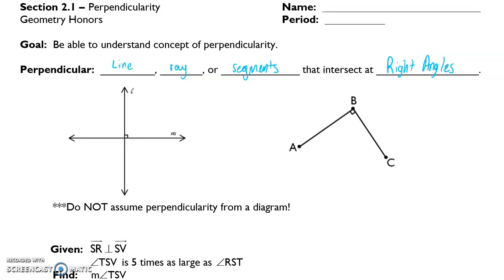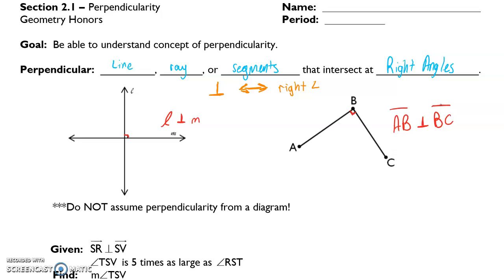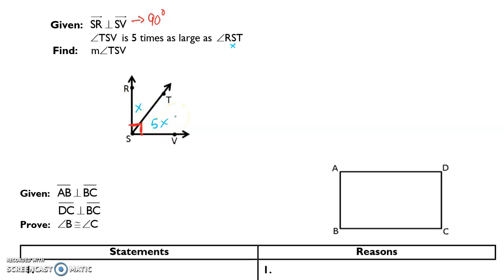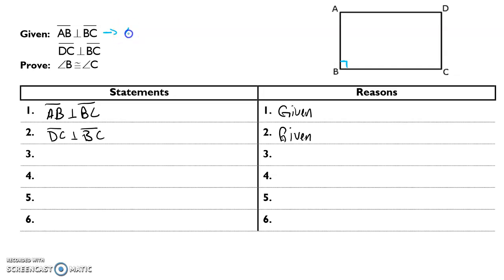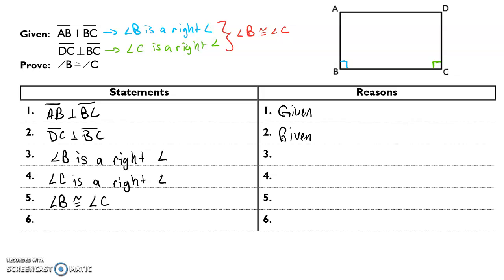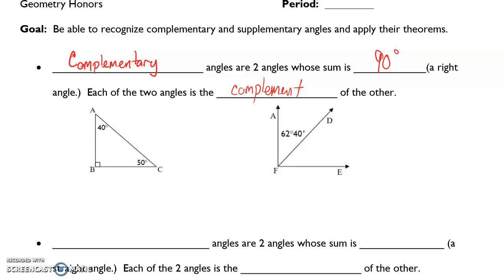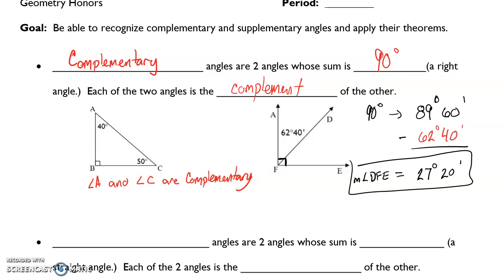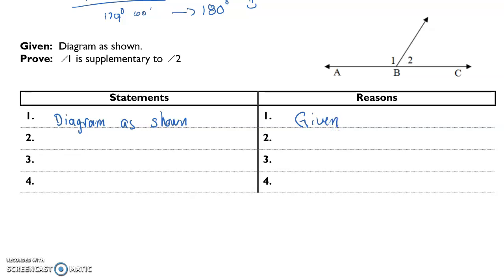Sections 2.1/2.2 GeoH